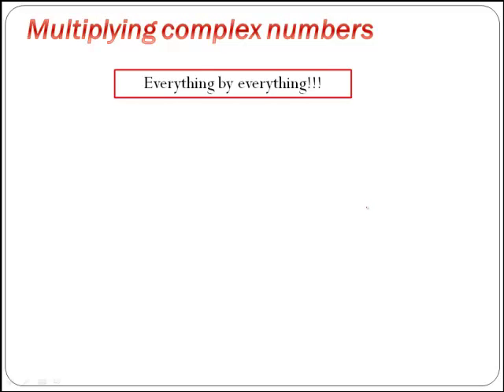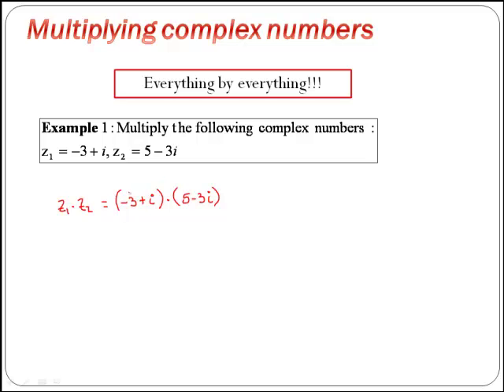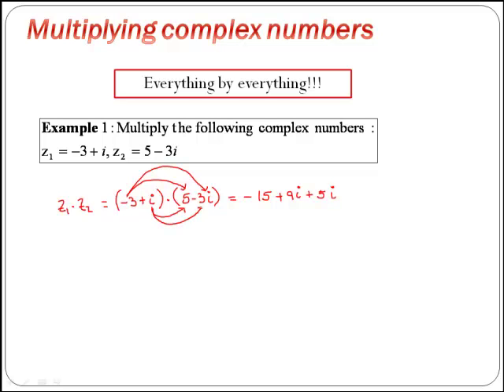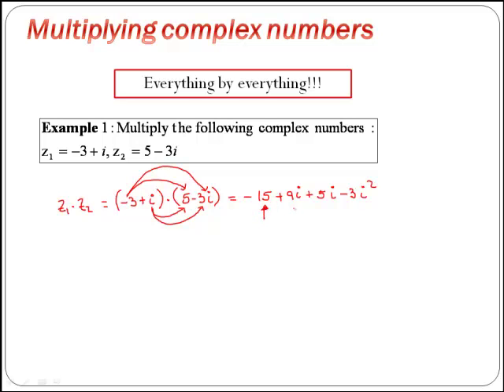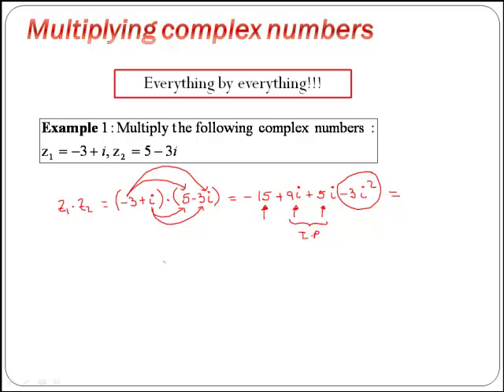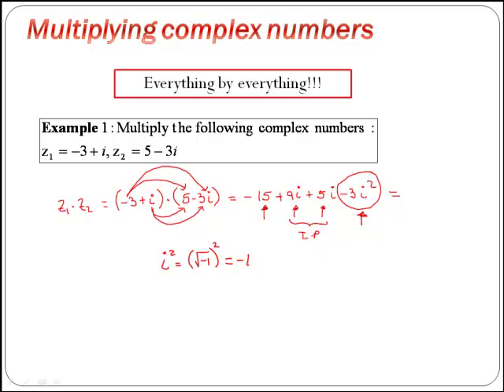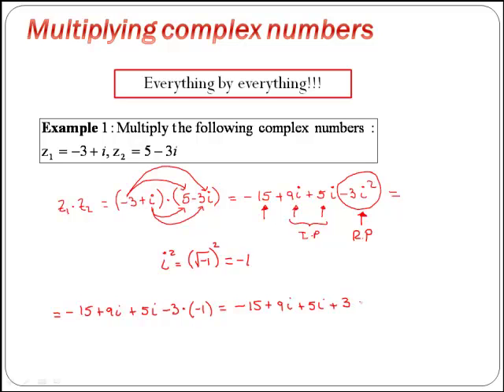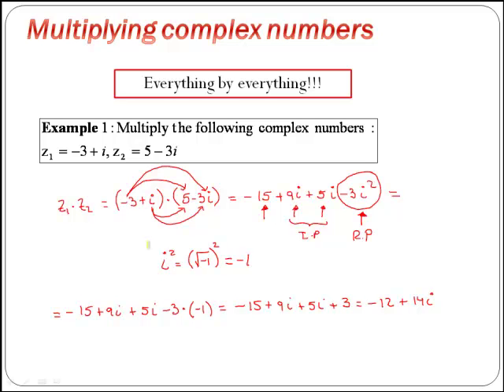Multiplication of complex numbers in cartesian form (MathsCasts)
Through an examples shows how to multiply complex numbers introducing the powers if i such as i^2.